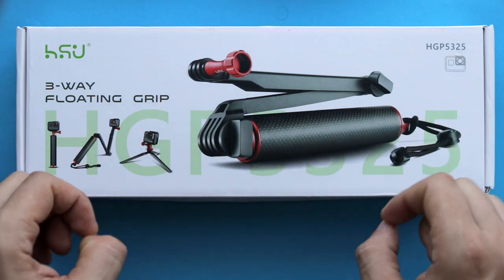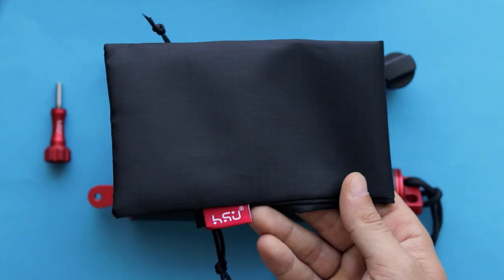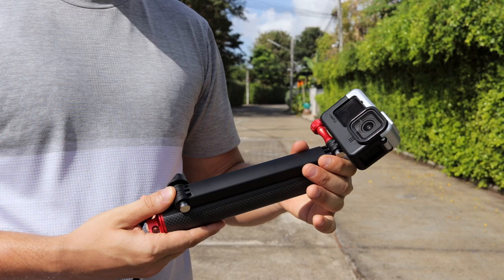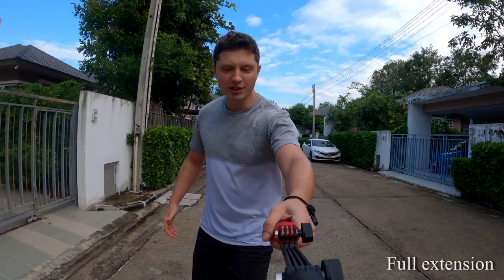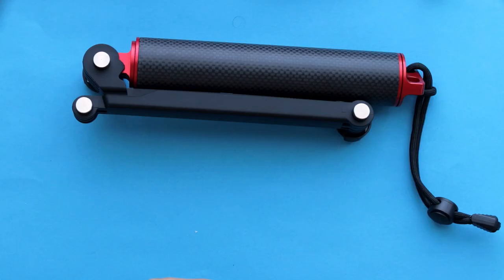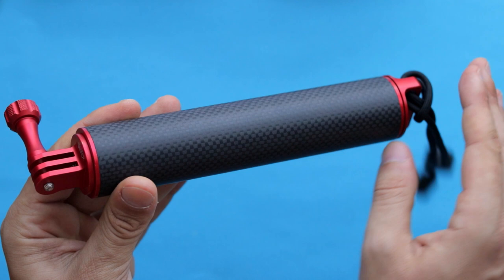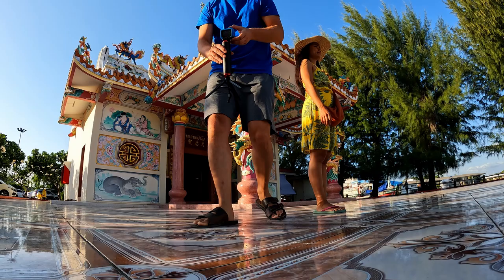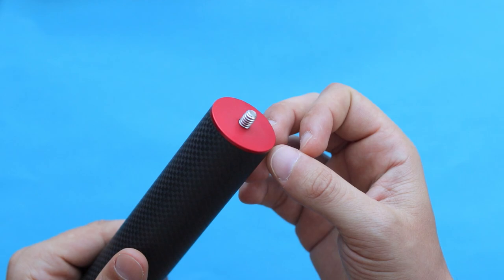HSU 3-way Floating Grip + Selfie Stick + Tripod [3 in 1]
HSU 3-way is like 3 in 1 product as it can be used as a Selfie Stick, floating camera Grip or mini tripod. So its a great product for beginners if you don't have to many accessories for your GoPro action camera, DJI action or Insta360 camera.
The beauty if this product is that it has a foldable arm design so it can be used to hide the selfie stick from the shot but you can also fully extend it to get a wider field of view. You have a hidden tripod in the floating grip that you can either use to take a photo or record a video of yourself but you can also use the grip itself if you dont need that extension so its a really versatile product for everyone who is just starting out their journey with GoPro.

You can also find it on Amazon USA:
New GoPro 3-way 2.0
Old GoPro 3-way

00:00 Intro
00:25 Inside the box
00:44 Assembling
01:04 Foldable Arm design
02:29 Creative angles
02:43 Min. size
02:59 Floating Hand grip
03:38 Lanyard
03:47 Hidden tripod
04:29 GoPro Adapter + 1/4 thread
04:44 HSU 3-way vs GoPro 3-way
06:03 Aluminum GoPro Connection
06:12 Summary